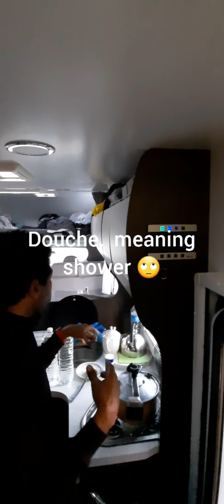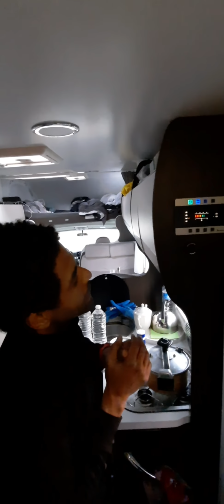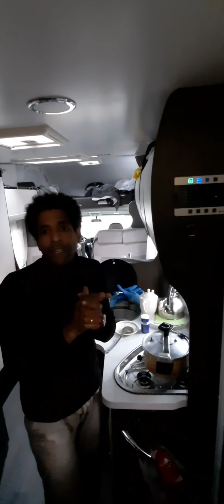How to Mondays. The panel for the levels in the RV/Camping-car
In my section of How To Monday's,  I speak some about the RV/CAMPING-CAR level panel.